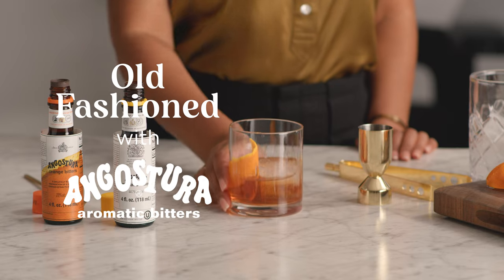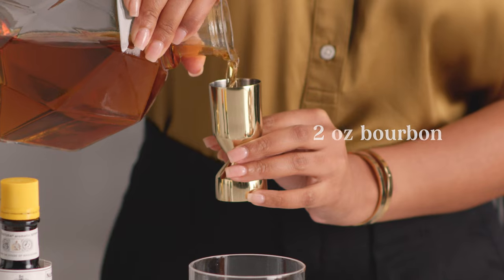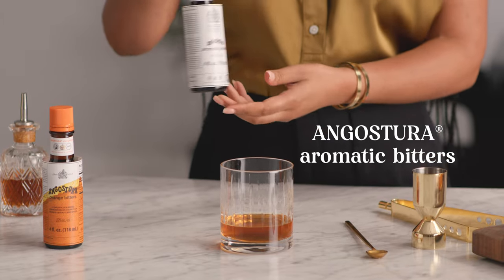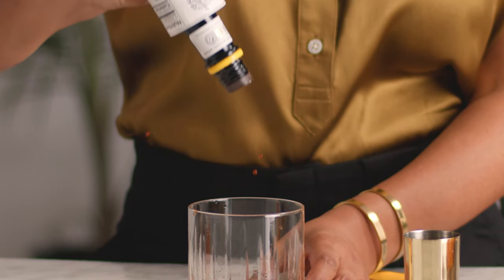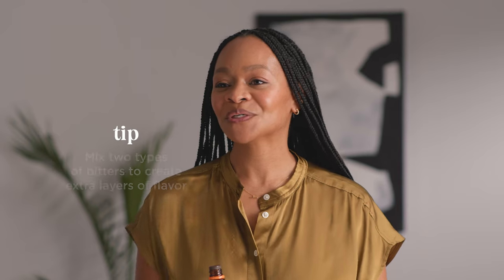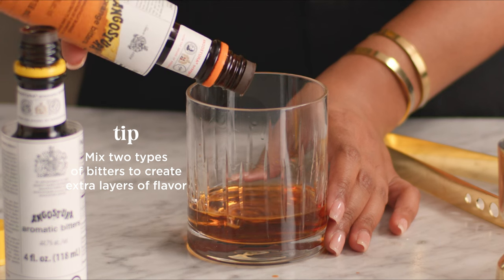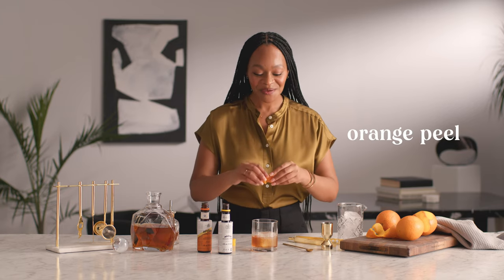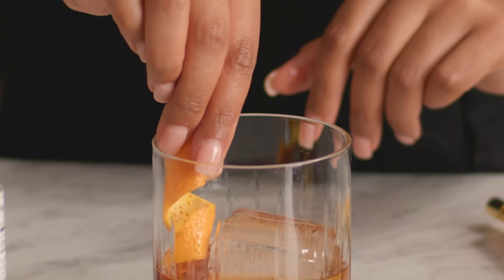Make a Classic Old Fashioned with ANGOSTURA Bitters